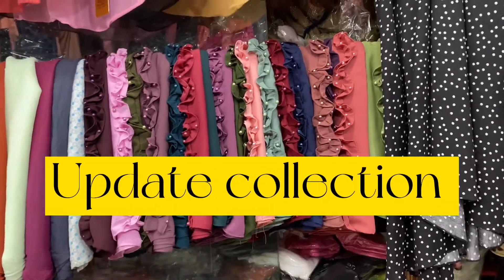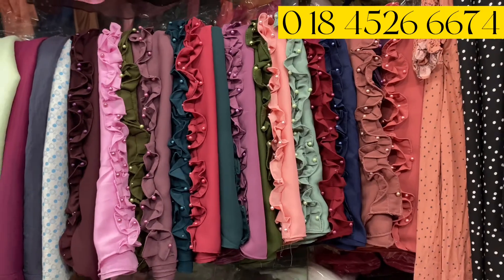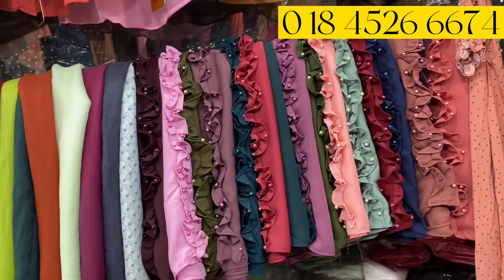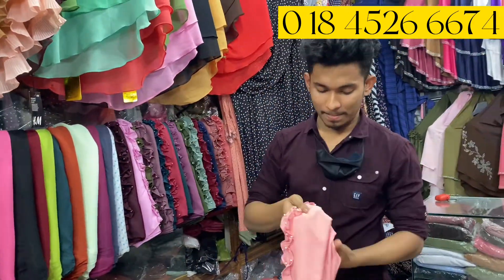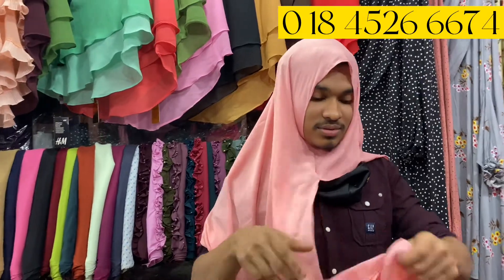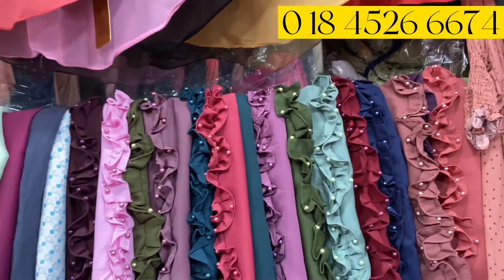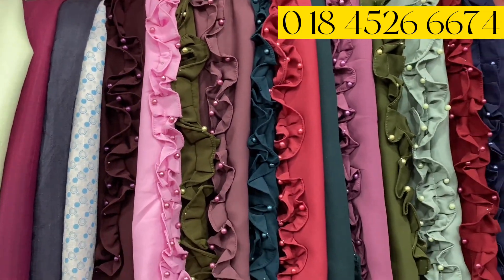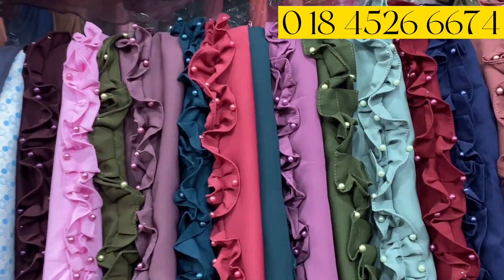ধামাকা ঈদ কালেকশন🔥Name: দুই মুখী হিজাব (Two face hijab)❤️Fabrics: ডুবাই চেরি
ধামাকা ঈদ কালেকশন🔥
Name: দুই মুখী হিজাব (Two face hijab)❤️
Fabrics: ডুবাই চেরি (Dubai cherry)
price:350 taka Only 😍(offer price)
For Order: 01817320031( bkash parsonal)(imo)
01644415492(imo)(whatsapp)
Delivery charge: ঢাকার বাহিরে ১৩০ টাকা মাত্র , ঢাকার ভিতরে ৮০ টাকা মাত্র।updatecollection